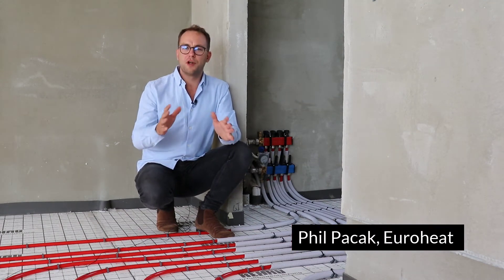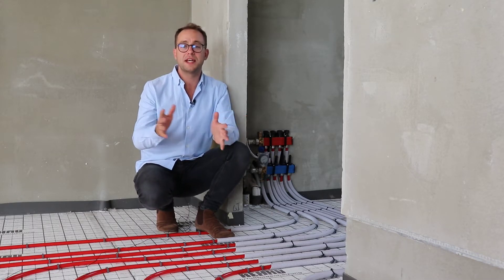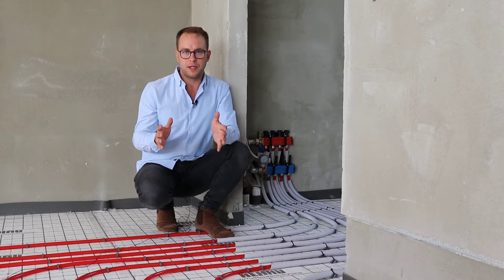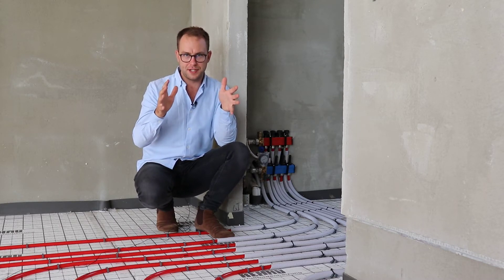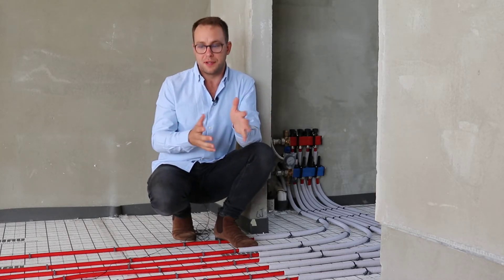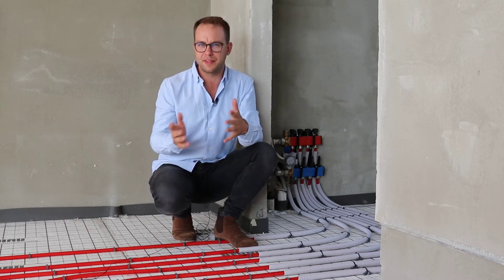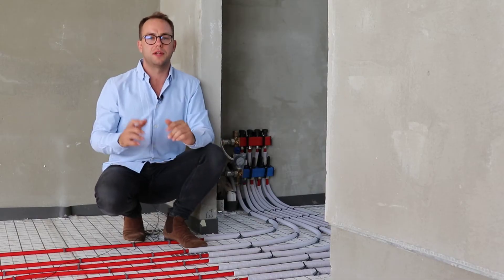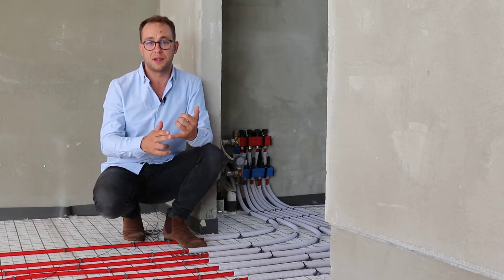Heating zones: The importance of multiple loops in floor heating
Join Phil from Euroheat Australia as he dives into the essentials of heating zones and why they are a game-changer for your home's comfort and efficiency. In this informative video, Phil explains how using multiple loops within a heating system can prevent cold spots, reduce energy consumption, and allow you to customize the temperature in different areas of your home. Whether you’re looking to install a new system or optimize your current setup, this video will provide you with expert advice on maximizing comfort while minimizing costs. Discover the benefits of zoned heating and learn how to apply these principles to achieve a perfectly heated home. Watch now and take the first step towards smarter heating solutions.